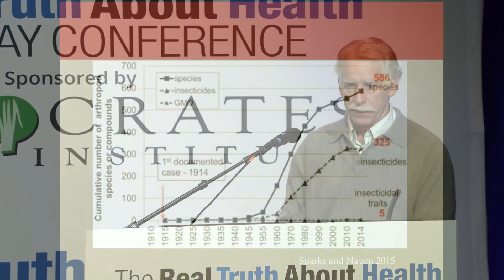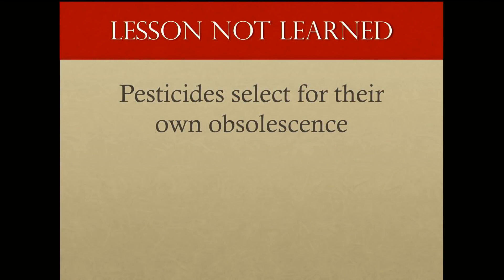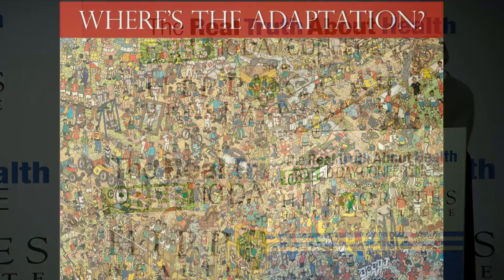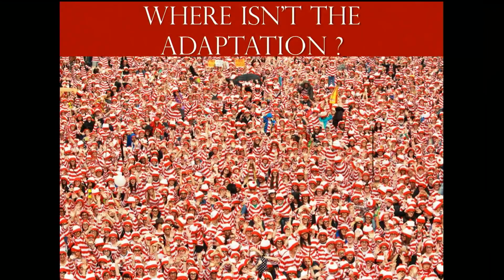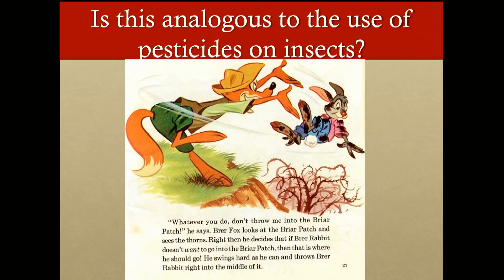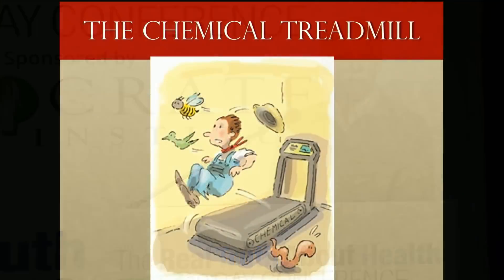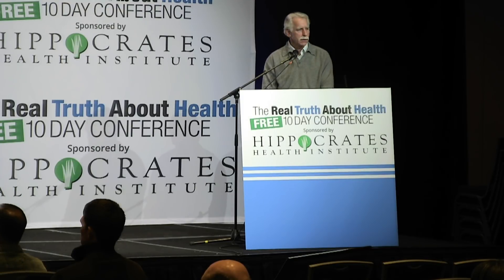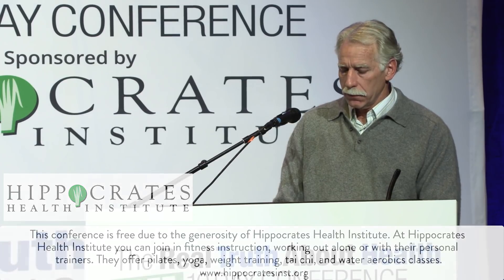Nature Always Adapts To Our Pesticides And GMO's And Leaves Us Worse Off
Why is evolutionary biology important and why is it needed in understanding food production, diet, and health?

Andrew Dyer has a background in plant ecology and evolutionary biology with a particular emphasis on invasive plants and their impact on native plant and animal communities. Invasive species are important to science because they challenge long-held assumptions about how organisms adapt to their environment, how natural communities are assembled, and how natural diversity provides resistance and resilience in the face of change. Andrew's writing has taken basic concepts from ecology and evolutionary biology to explain how the process of food production in modern agriculture has changed and how it adheres less and less to natural biological principles. The objective is to raise awareness of the hazards inherent in ignoring the rules of evolutionary biology when it comes to food and health.